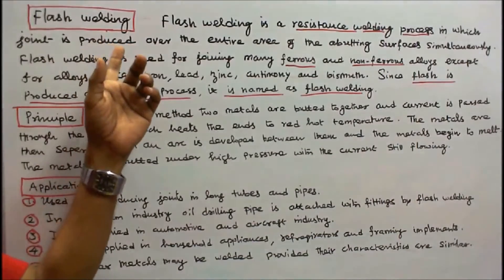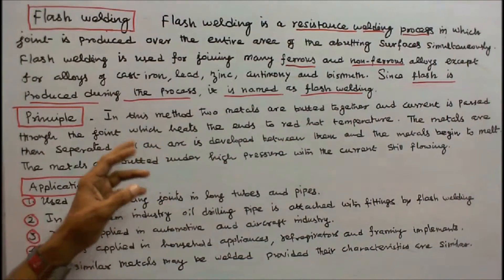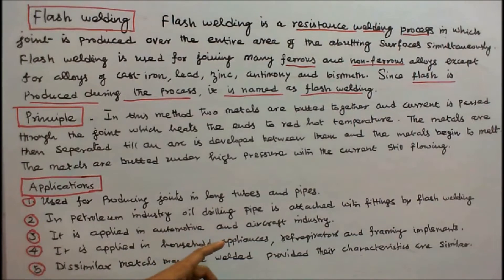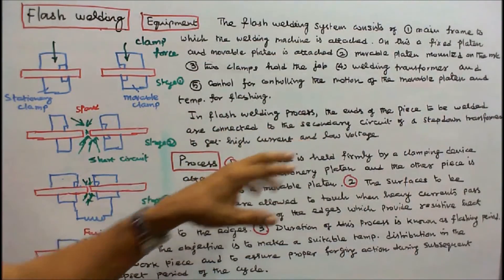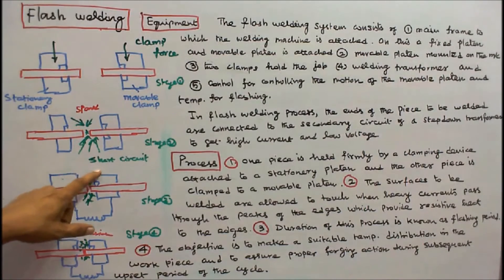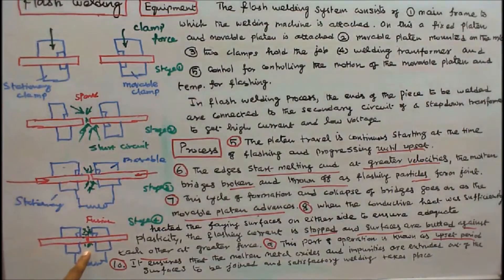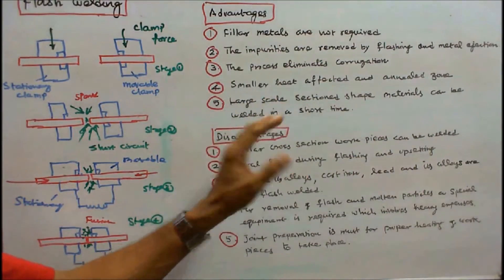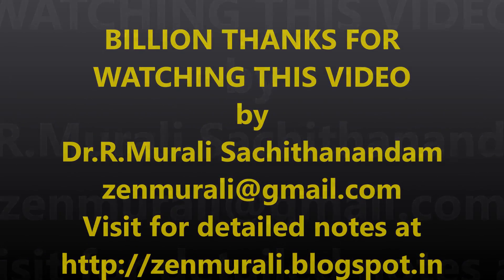ELECTRIC WELDING - PART -06 - FLASH WELDING - ADVANTAGES & DISADVANTAGES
ELECTRIC WELDING - PART -06 - FLASH WELDING
ADVANTAGES & DISADVANTAGES

FLASH WELDING
Flash welding is a resistance welding process in which joint is produced  over the entire area of the abutting surfaces simultaneously.
Flash welding is used for joining many ferrous and non-ferrous alloys except for alloys of cast iron, lead, zinc, antimony and bismuth. Flash is produced during the process hence it is named as flash welding.

PRINCIPLE
In this method two metals are butted together and current is passed through the joint which heats the ends to red hot temperature. The metals are then separated till an arc is developed between them and the metals begin to melt. The metals are butted under high pressure with the current still flowing.

EQUIPMENT
The flash welding system consists of
(a) The main frame to which the welding machine is attached. On this a fixed platen and movable platen is attached.
(b) Movable platen mounted on the machine
(d) Welding transformer
(e) Controls for controlling the motion of the movable platen and temperature for flashing.
In flash welding process, the ends of the piece to be welded are connected to the secondary circuit of a step-down transformer to get a high current and low voltage.